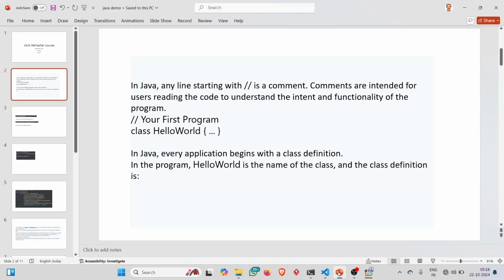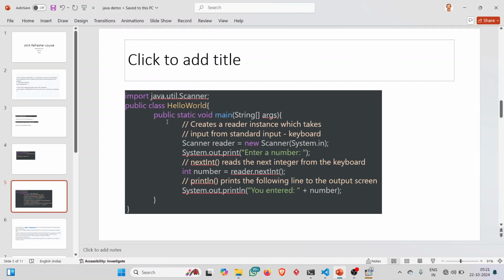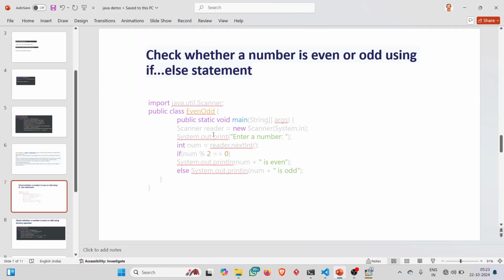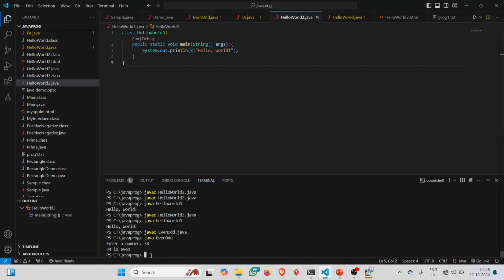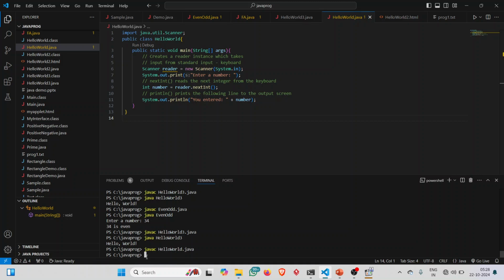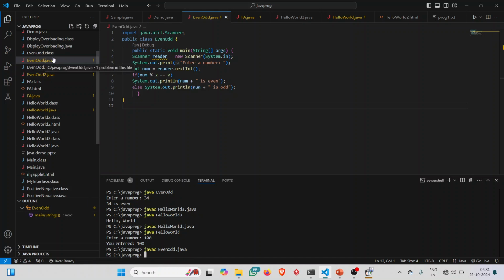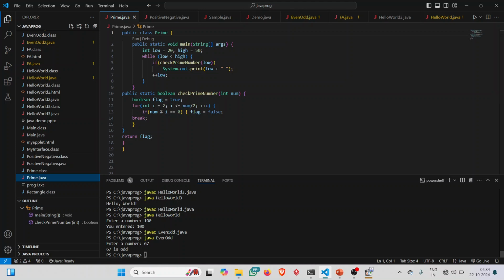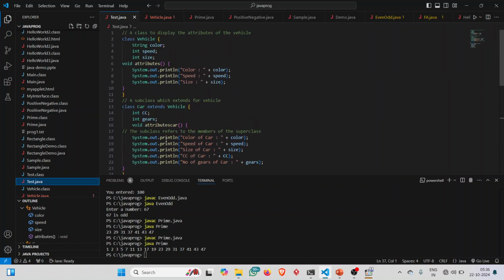OOPS JAVA Refresher course Part 2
Learn JAVA Professionally